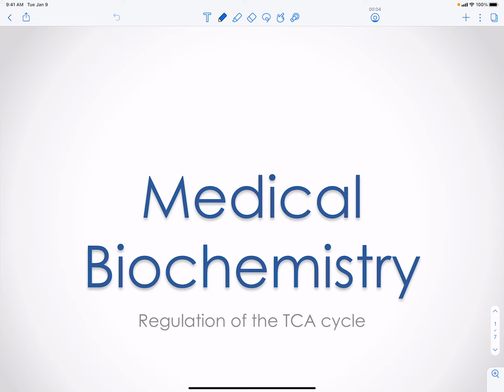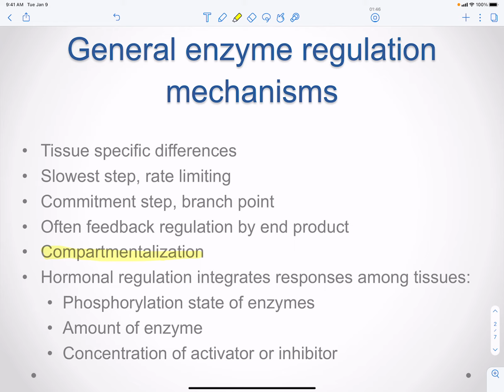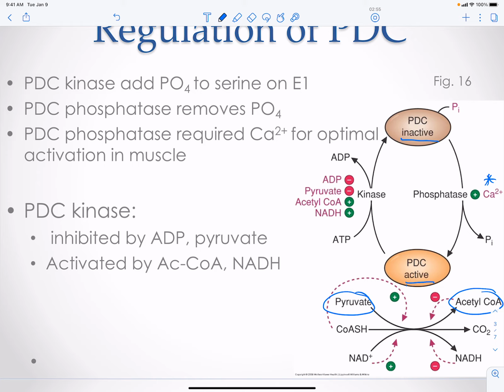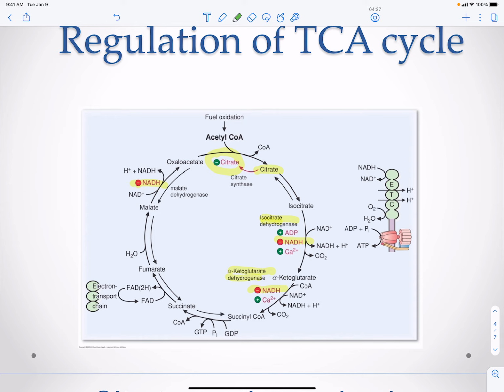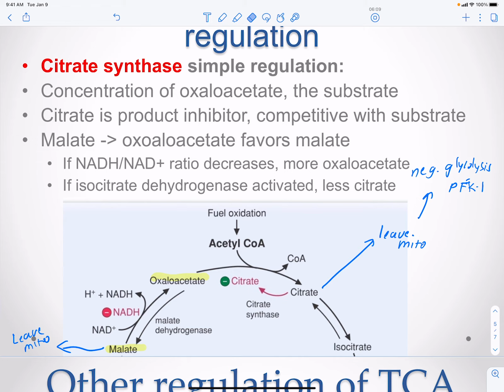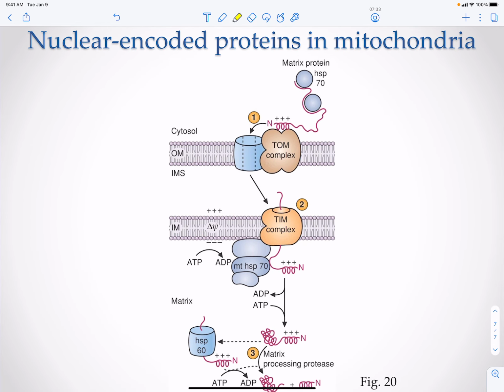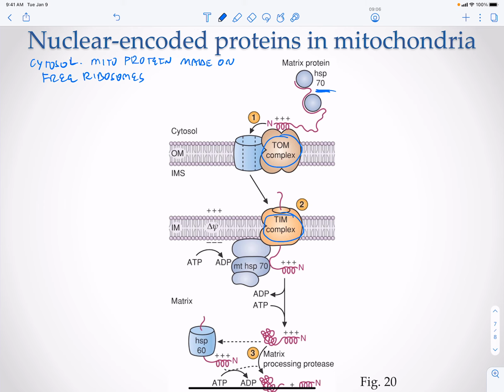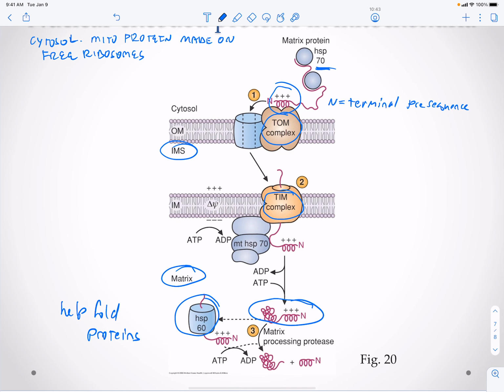TCA cycle regulation